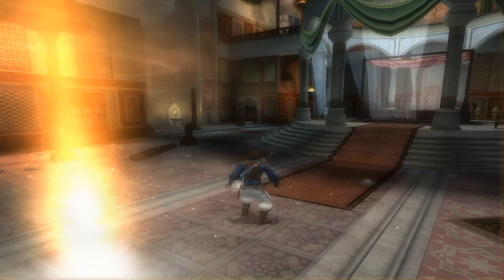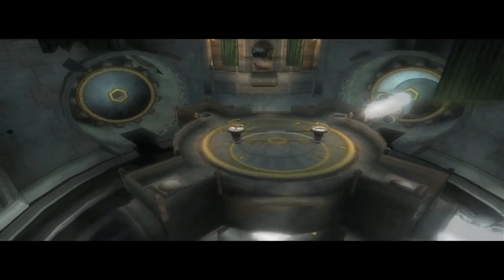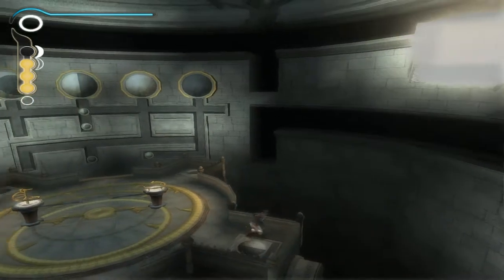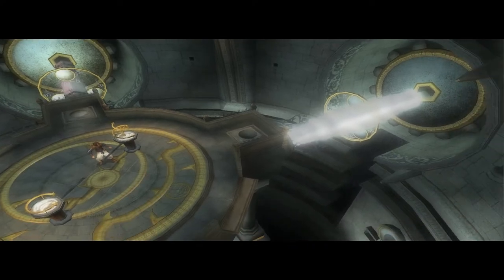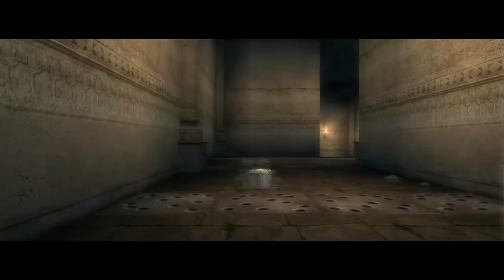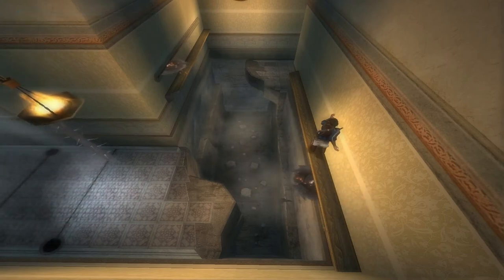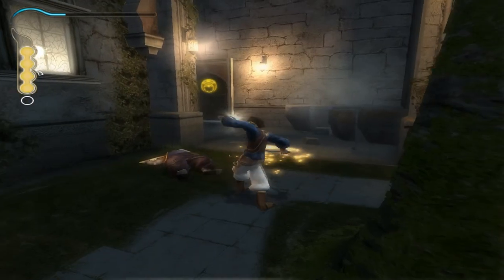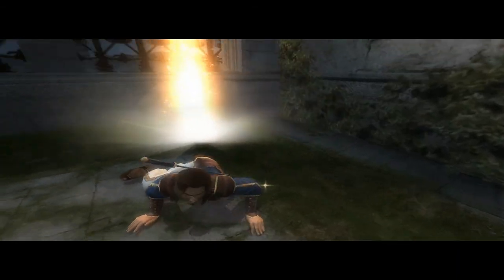Let's Play - Prince of Persia: The Sands of Time- Ep.3 - Stupid Puzzles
hey guy in this episode we take on a puzzle, enemies, jumps and more enemies  =) tell me what you thought of this episode.
It might not seem like much, but it really helps me out!